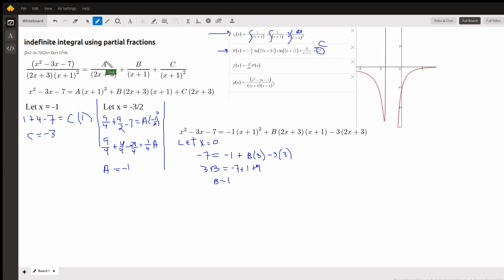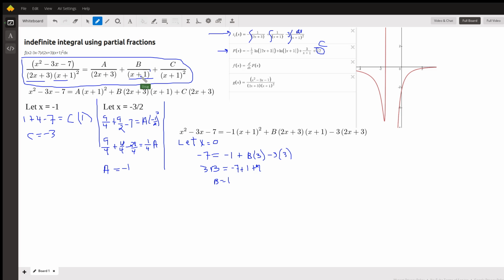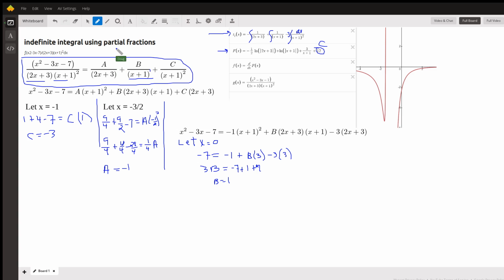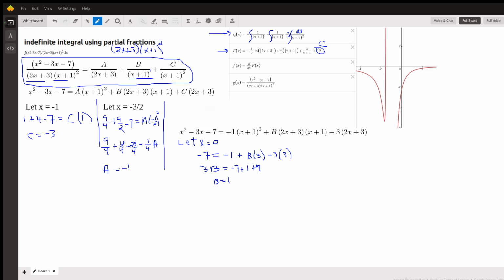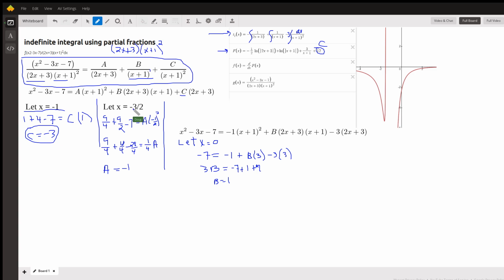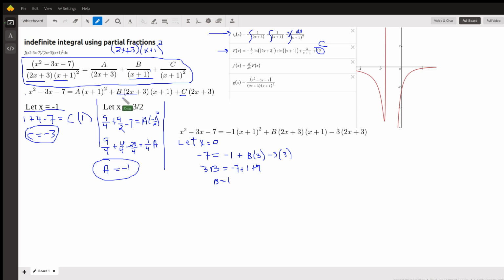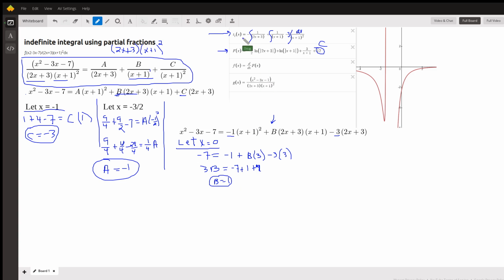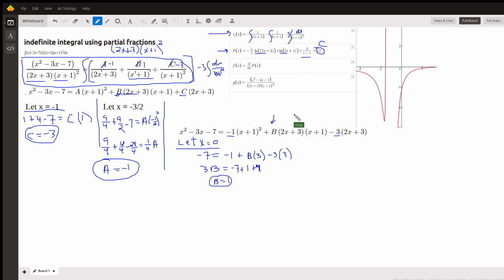Find antiderivative of rational function using partial fractions.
Question: indefinite integral using partial fractions
∫(x2-3x-7)/(2x+3)(x+1)2dx

Answered By:

Doug C.